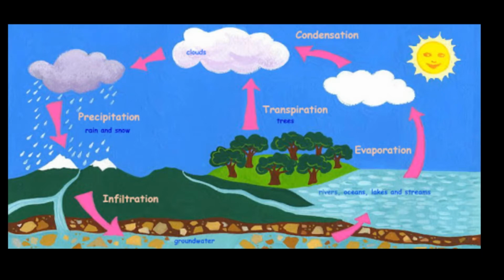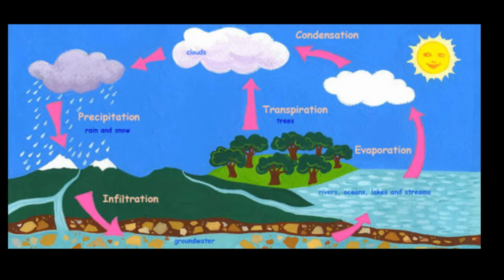The Water Cycle in the Dunes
Learn about about the water cycle in the dunes with WRWA.